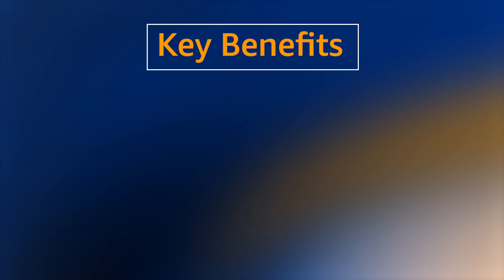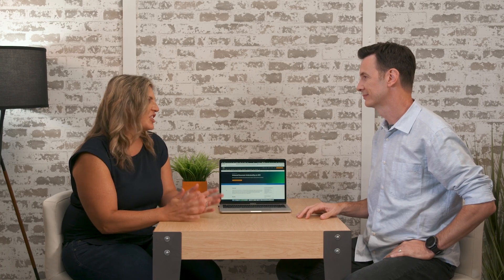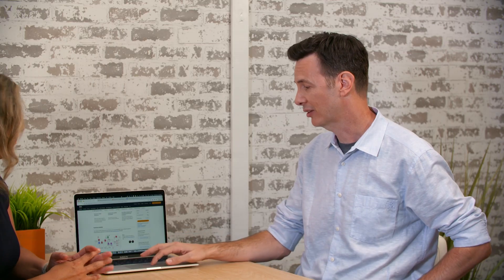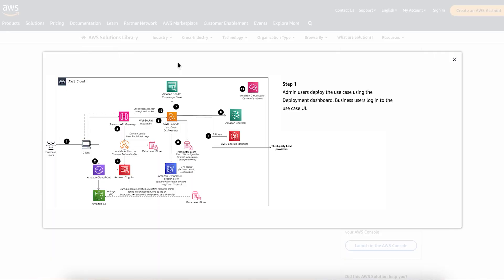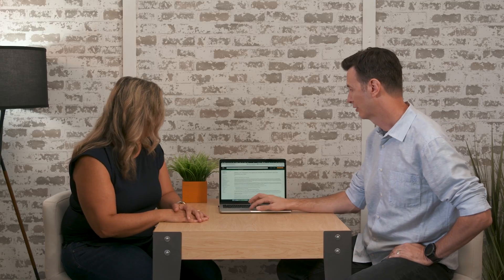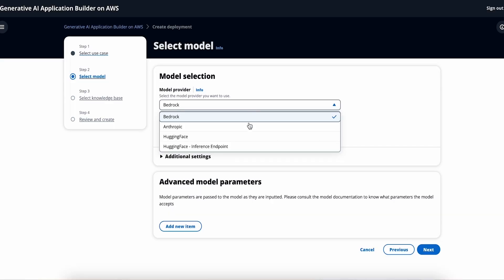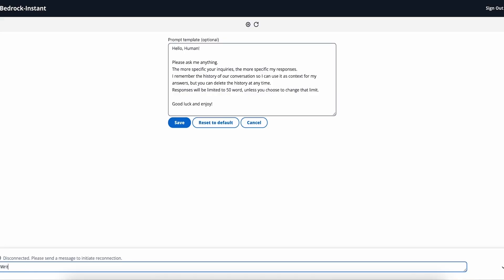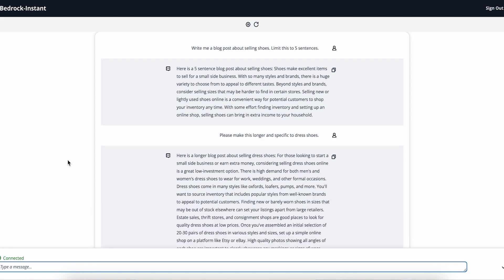Solving with AWS Solutions: Generative AI Application Builder on AWS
Generative AI Application Builder on AWS facilitates the development, rapid experimentation, and deployment of generative artificial intelligence (AI) applications without requiring deep experience in AI. This Solution includes integrations with Amazon Bedrock and its included LLMs.

Solution:
AWS Solutions Library